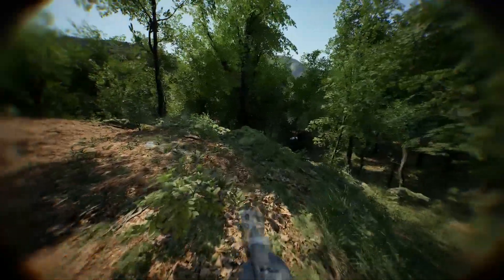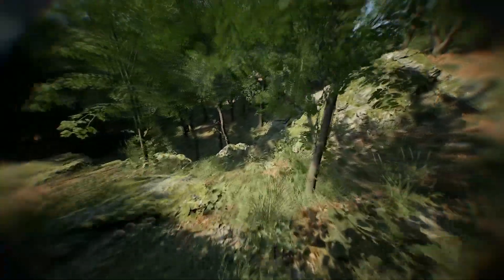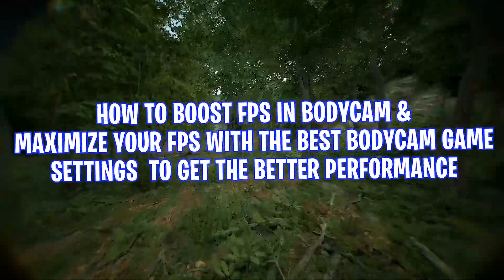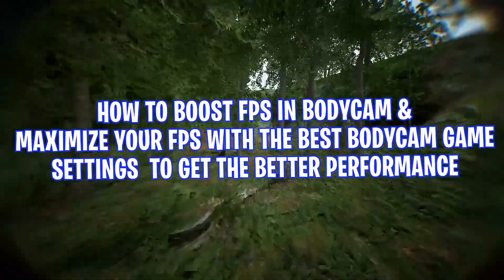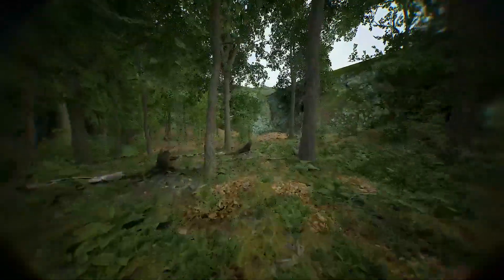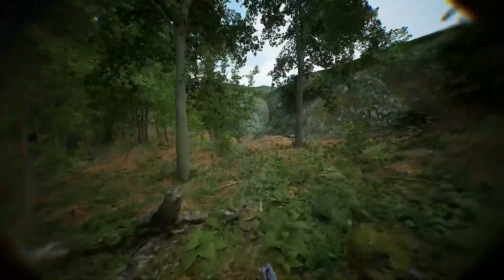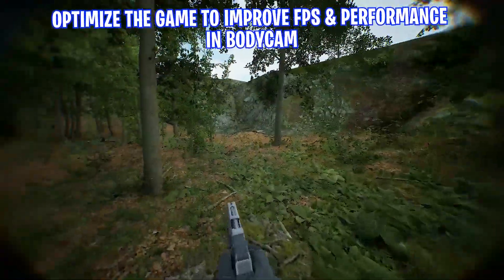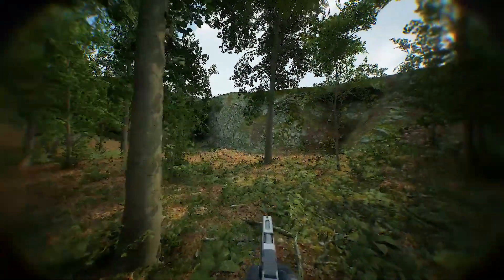🔧How To Boost FPS, FIX Lag And FPS Drops In Bodycam 2024📈✅| Max FPS | Bodycam Best Settings!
In this Video, shows you how to optimize Bodycam, Boost FPS, Fix FPS Drops, Fix Bodycam low FPS & shuttering on any PC to get the better FPS and performance. Using these methods will significantly Boost Bodycam Game FPS. This guide is working on any Low-end to High-end systems. By the end, you should have a High, smooth & Maximum Possible FPS with this Best Bodycam 2024 Game settings.

TITLE► 🔧How To Boost FPS, FIX Lag And FPS Drops In Bodycam 2024📈✅| Max FPS | Bodycam Best Settings!

Timestamps:
Intro(Before, After) - 0:00
Bodycam Compatibility Optimization - 0:33
GPU settings - 1:09
Essential windows settings - 1:38
Bodycam FPS Boost PACK - 2:22
Restore Point - 2:46
Bodycam FPS Boost PACK - 3:18
Windows Optimization - 3:30
Power Settings PC - 4:02
Optimize RAM - 4:17
CPU Boost - 4:41
MSI utility V3 - 4:56
Unwanted windows services - 5:15
Performance settings PC - 5:45
Bodycam Best game settings - 6:16
Gameplay & Benchmarks - 7:23
Outro - 7:54

🔸How to Reduce Input Delay & Interrupts For Gaming With This NEW Tweak! (Disabling USB Power Savings)

🔸🔧How To Boost FPS, FIX Lag And FPS Drops In Wuthering Waves📈| Unlock 120 FPS | Best Settings!

🔸🔧How To Boost FPS, FIX Lag And FPS Drops In Soulmask 2024📈✅| Unlock FPS | Best Settings!